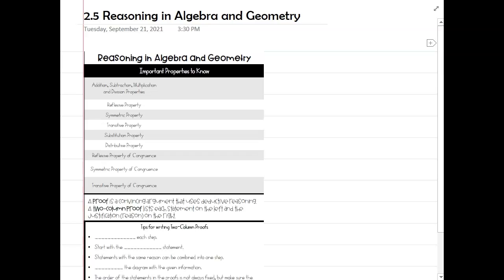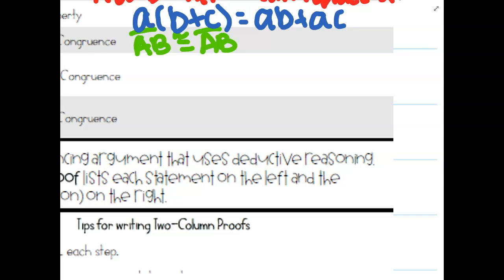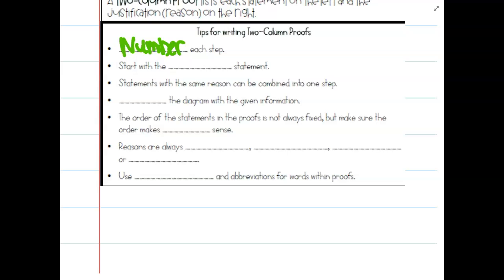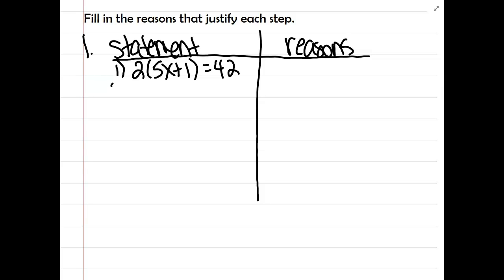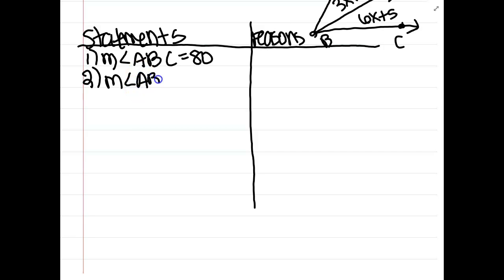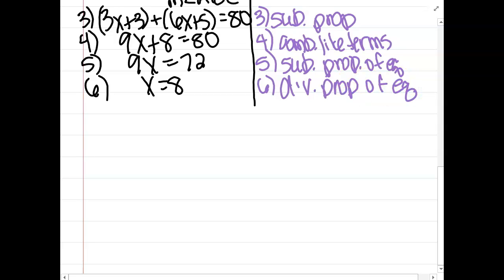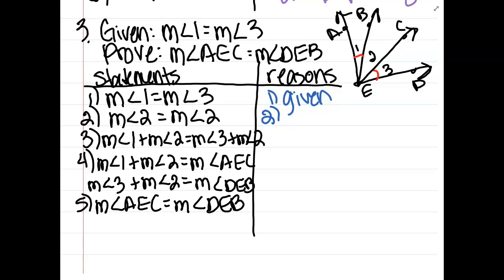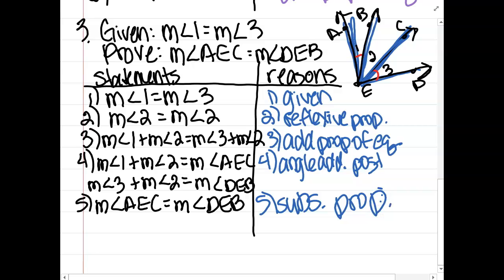Advanced Geometry - 2.5 Reasoning in Algebra and Geometry